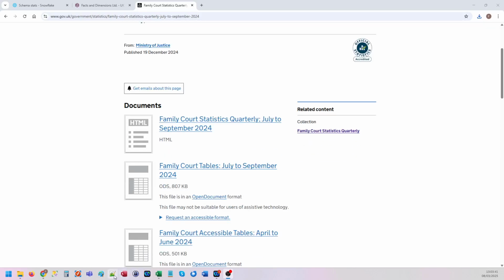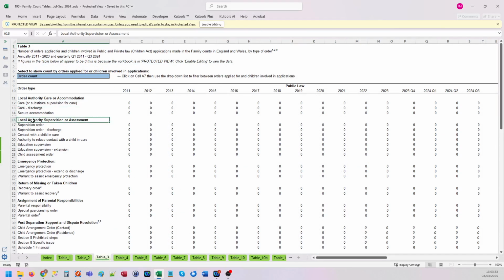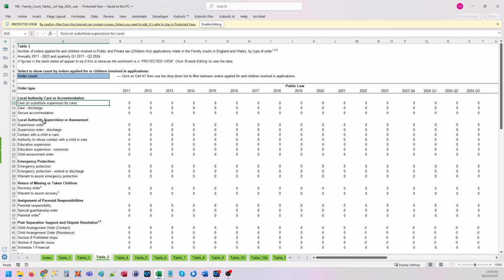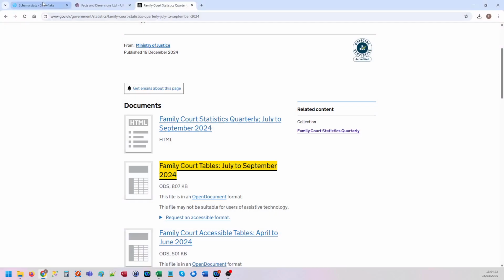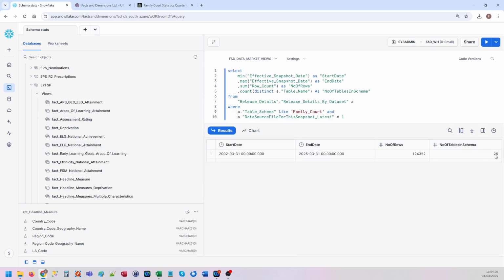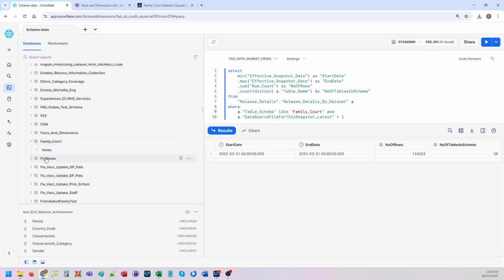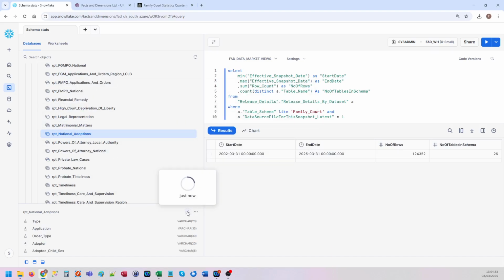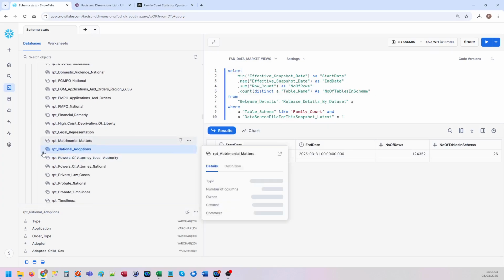Spotlight Dataset 191: Family Court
This video concentrates on Schema: Family_Court

As at time of recording: 124k rows
Data back to: Mar 2002